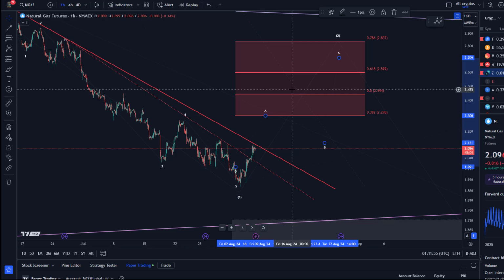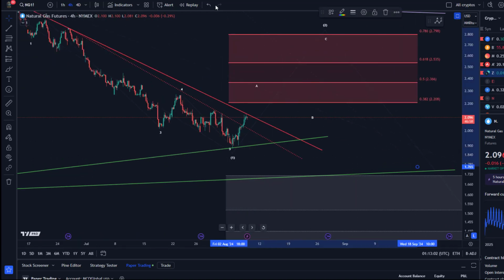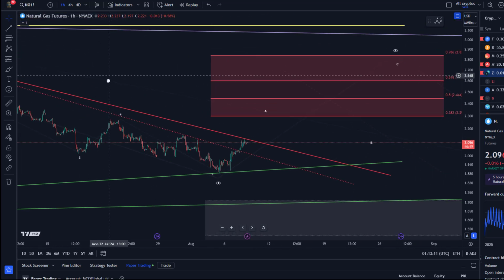Natgas Natural Gas Technical Analysis Today - Elliott Wave and Price News, Gas Price Prediction!